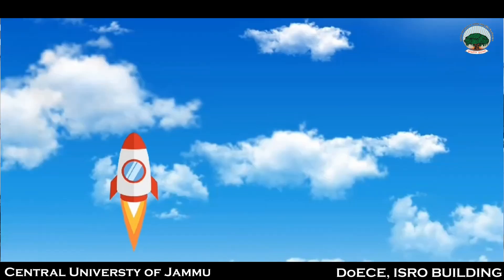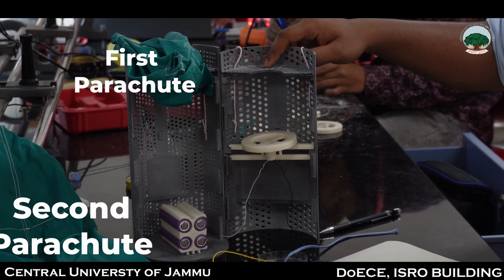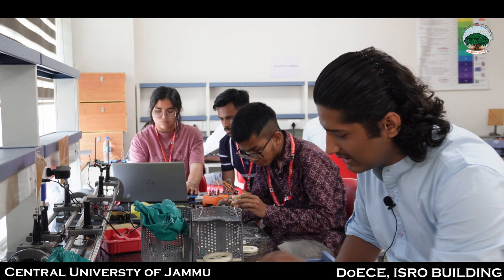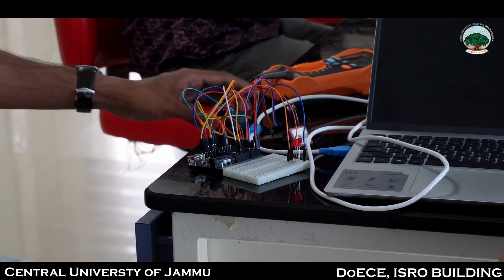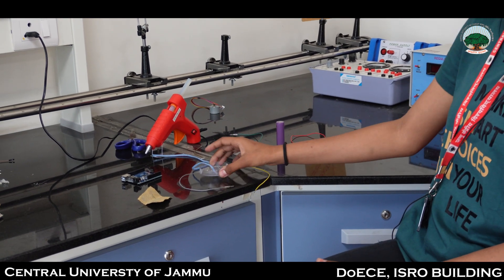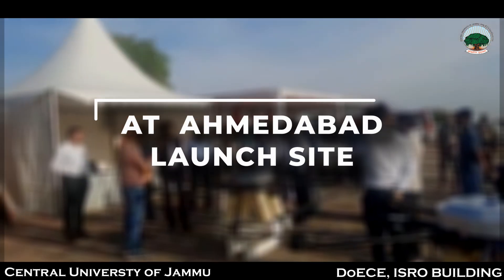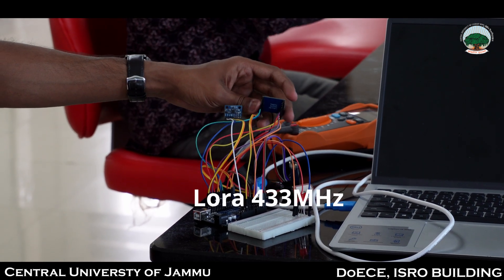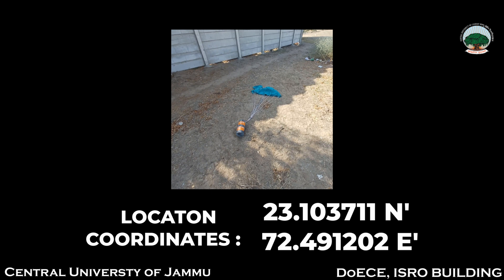CANSAT Launch 2024 by DoECE students (Central Univeristy of Jammu) at ISRO, Ahmedabad.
Shot and edited by @gouravshrikul